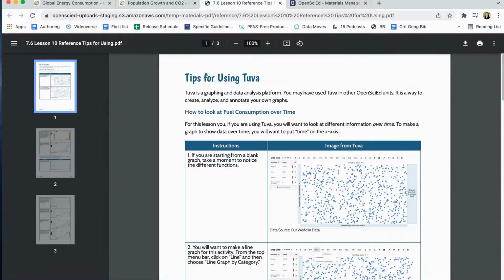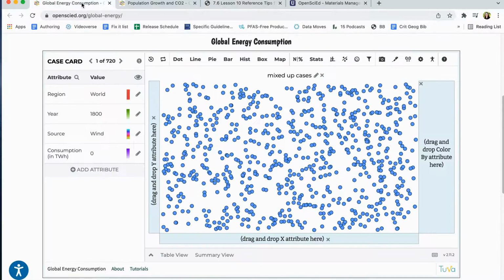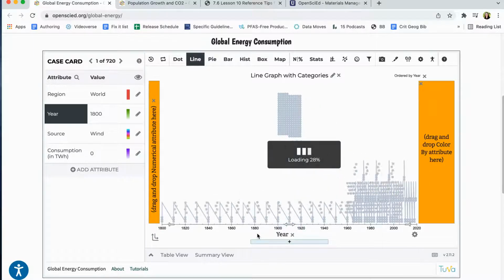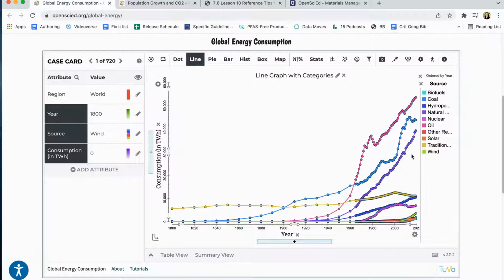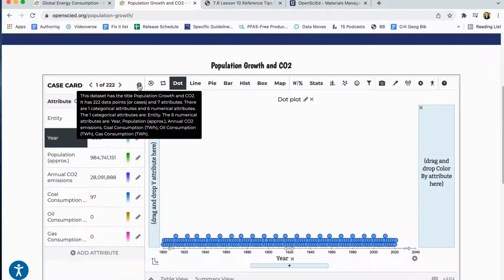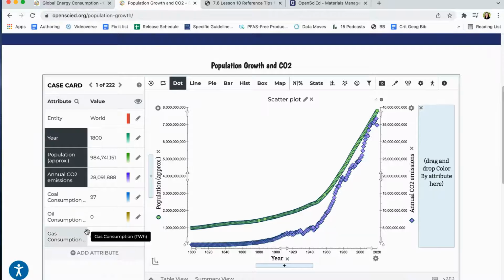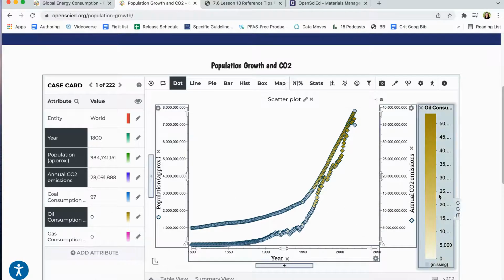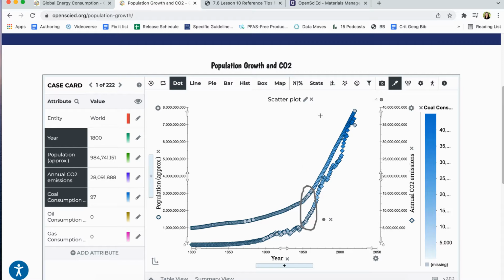7.6 Lesson 10 Tuva Tips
A teacher video introducing the Tuva data interface. This video is part of the OpenSciEd Middle School Science Curriculum. For more information and to find the entire curriculum,